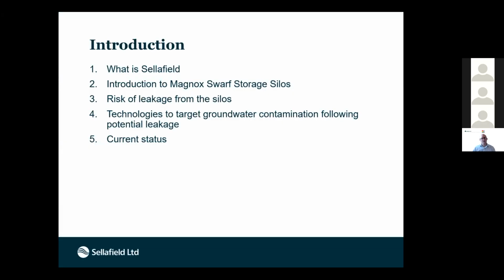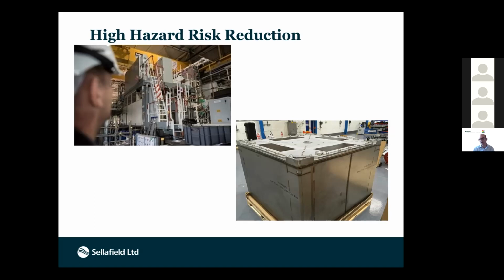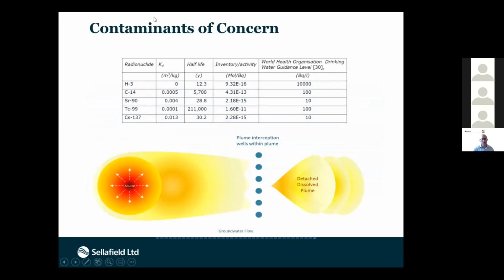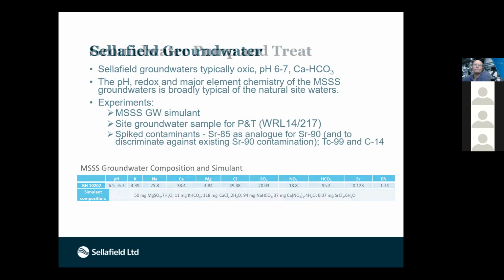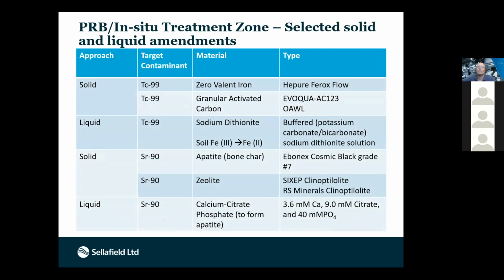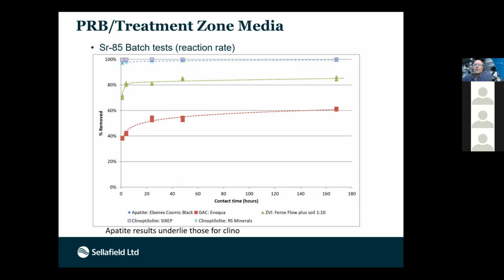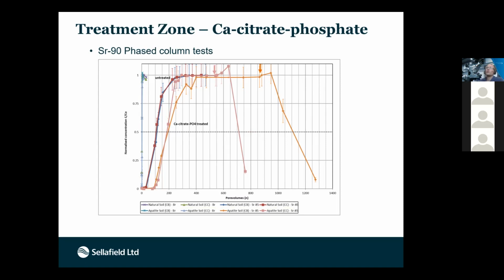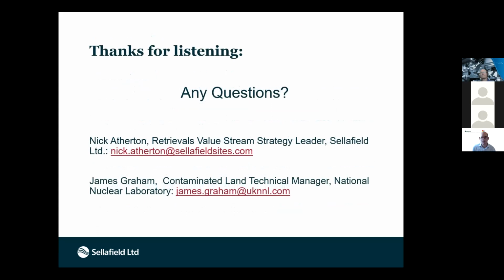RemPlex Seminar: Development of options to limit groundwater impacts from silo leakage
Sellafield Ltd's chartered environmentalist Nick Atherton and geoscientist James Graham discussed the Magnox Swarf Storage Silos in England and the management plan for the site's historical belowground leaks. Their presentation on May 19, 2021, is part of PNNL’s Center for the Remediation of Complex Sites (RemPlex) Seminar Series.